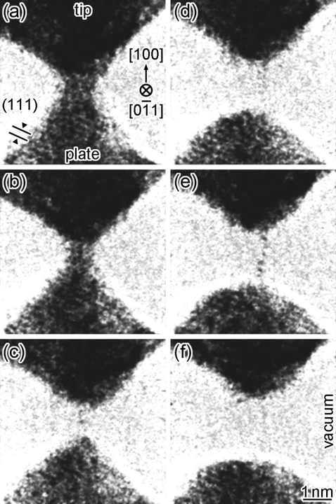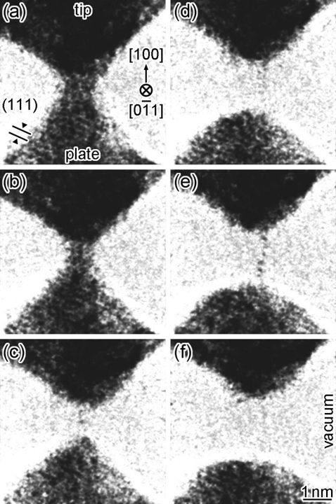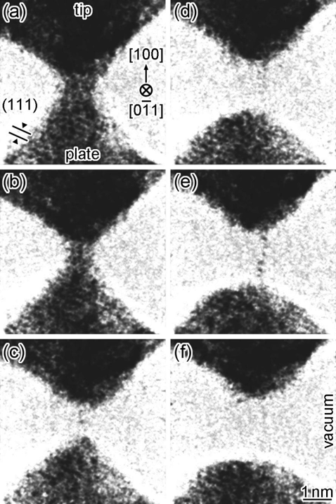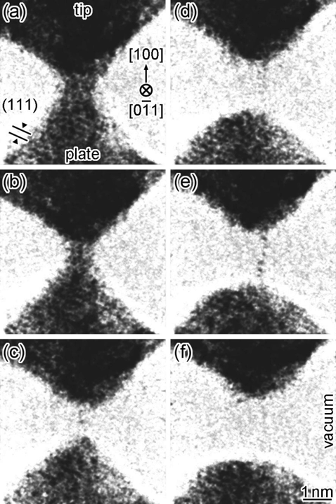Monofilament (science fiction) | Wikipedia audio article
00:00:11 In science
00:00:32 In fiction

- Socrates

SUMMARY
Monomolecular wire is a type of wire consisting of a single strand of strongly bonded atoms or molecules, like carbon nanotubes.